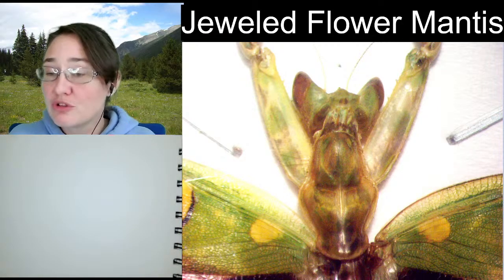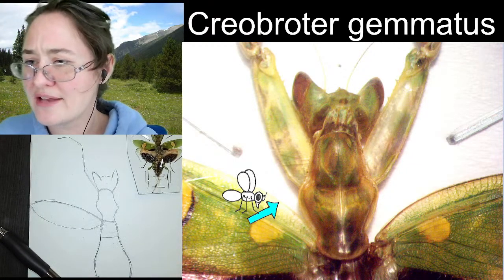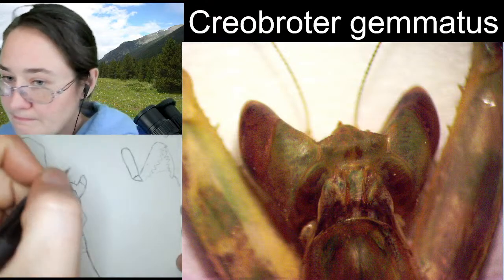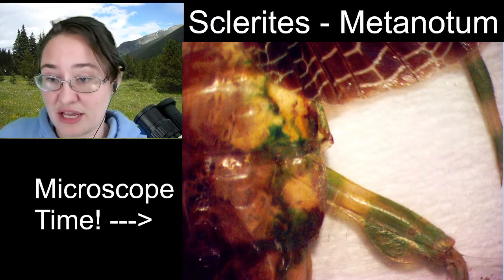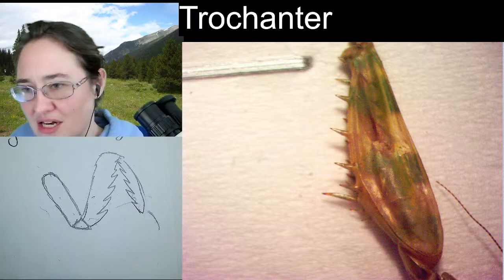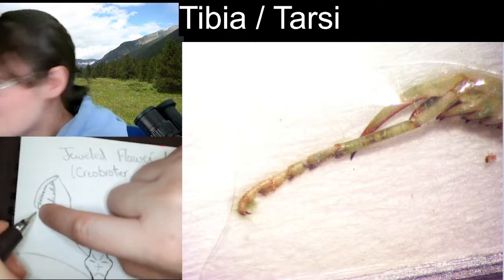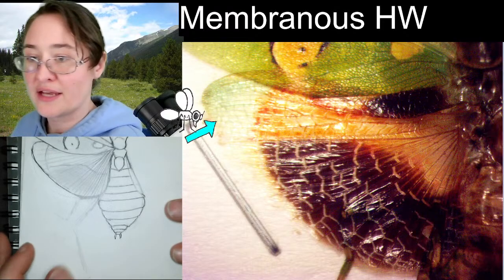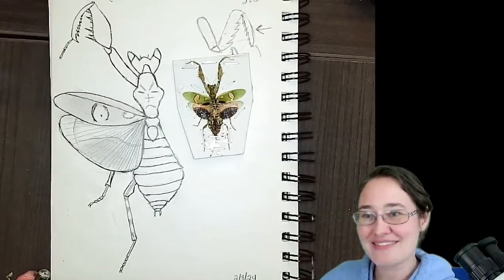Insect Illustrations Under a Microscope: Jeweled Flower Mantis (Creobroter gemmatus)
Join me Thursdays at 10pm EST to check out insects under a microscope! I am an entomologist with a passion for sharing crazy bug facts and sketching. We never really know where a session will go and is very much driven by the viewers.

Links!!